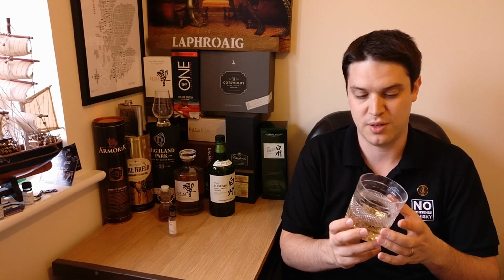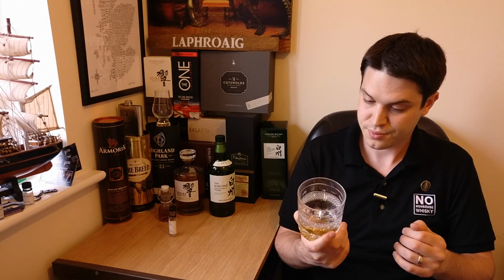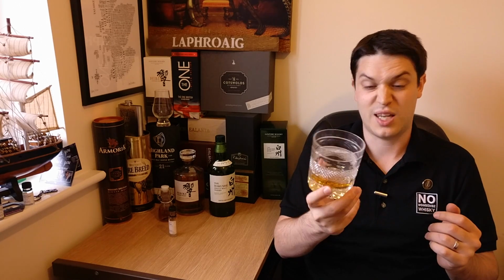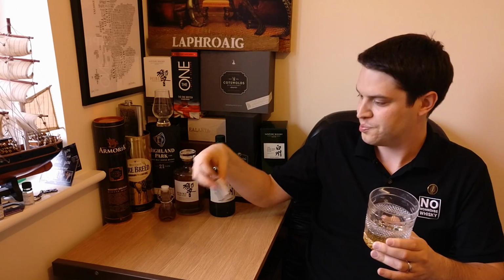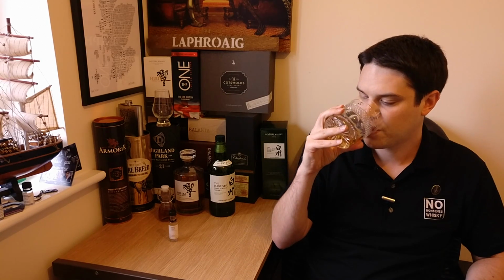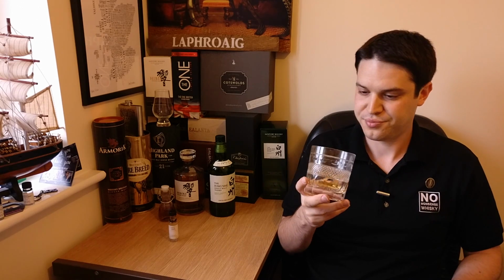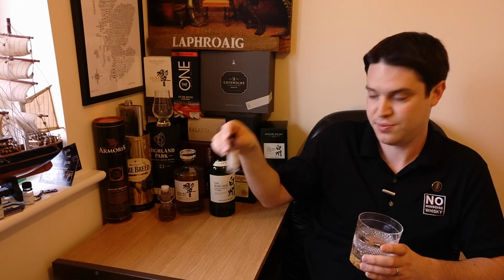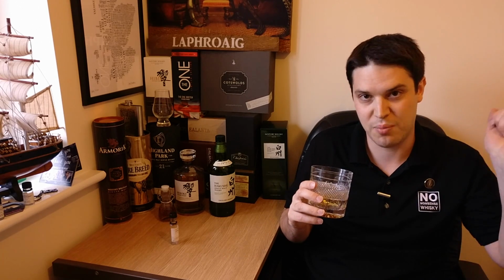Suntory Hibiki 12 - No Nonsense Whisky Reviews #38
Episode 2 of 5 of Japanese season here on No Nonsense whisky reviews.
Unfortunately, the Hibiki 12 is sold out across the world and has been replaced by the Hibiki Japanese Harmony. Still, this is an incredible dram that should enjoyed slowly without too much worry on the flavours and aromas.

No Nonsense Whisky is an independent whisky review channel that provides unbiased whisky reviews (and other related spirits).